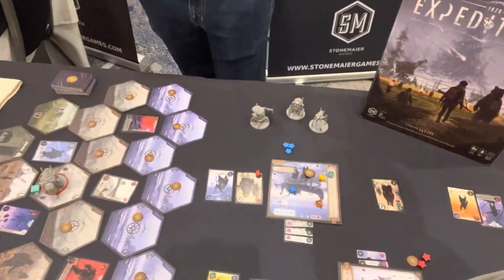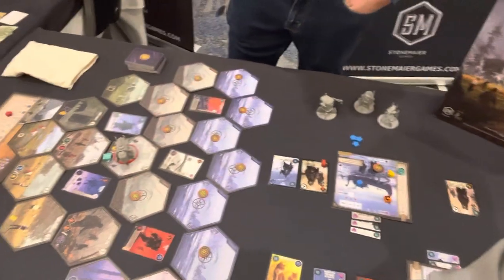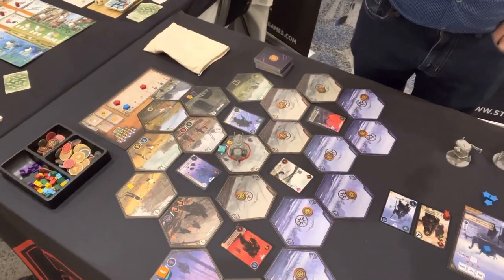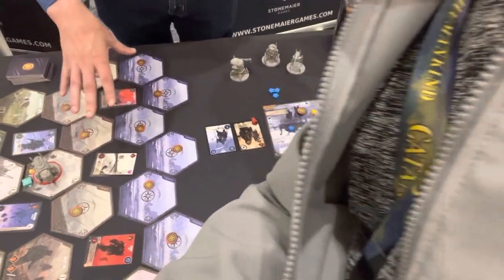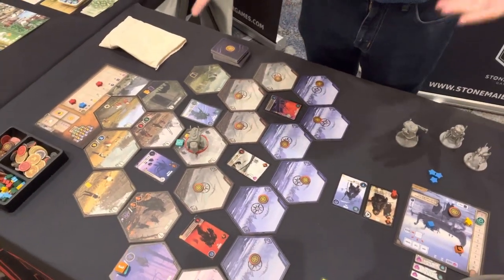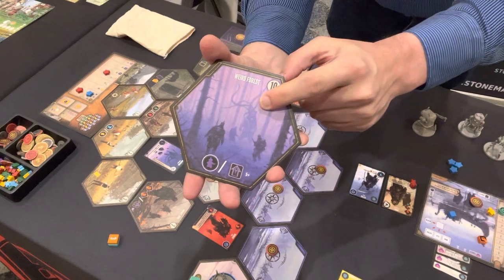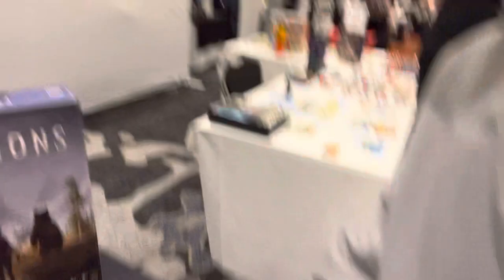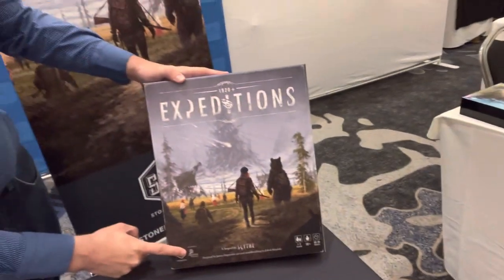Expeditions, a Scythe game! Premiere at UKGE!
Expeditions, a Scythe game, from Stonemaier Games, premiering at the UKGE! Come watch my interview with Alex Schmidt, the chief sales and logistics officer for Stonemaier Games, as he shows off this new big game in their line. ￼